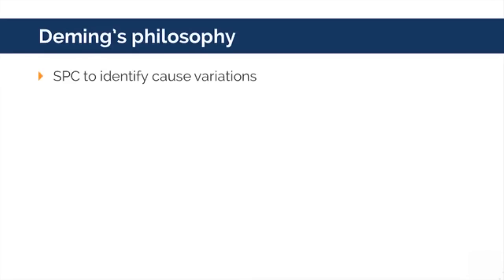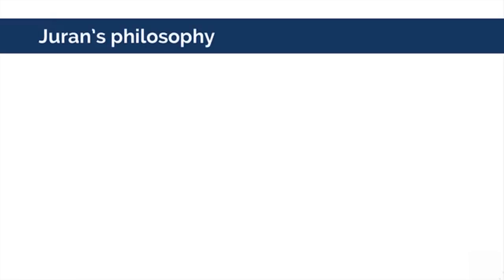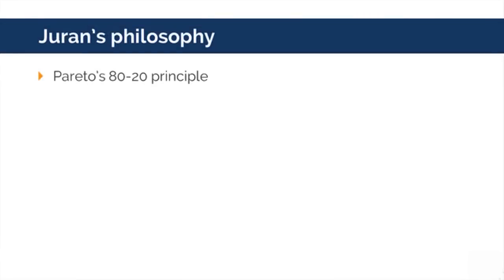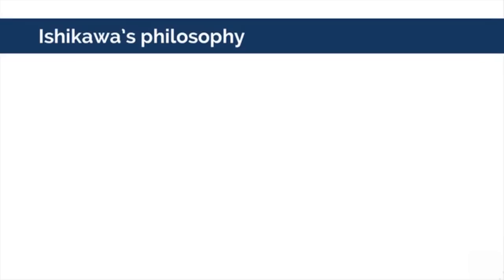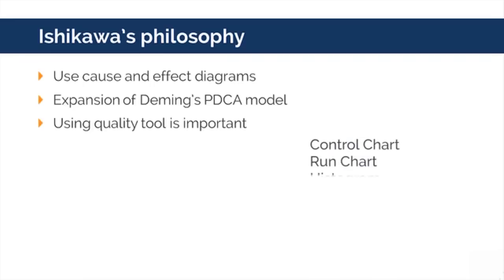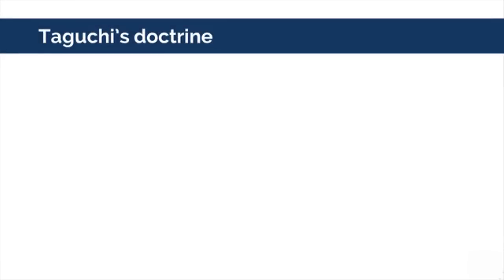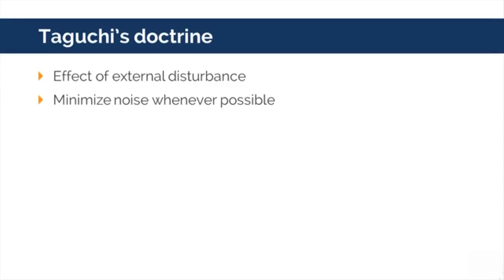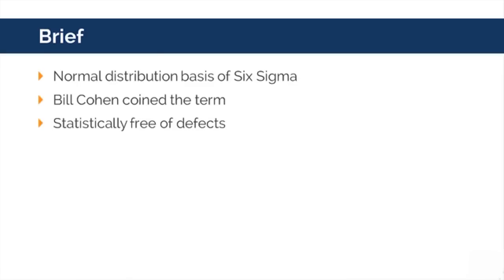Six Sigma Green Belt Introduction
Skillogic Six Sigma Introduction. Skillogic is one the leading institutes for Six Sigma training , globally.